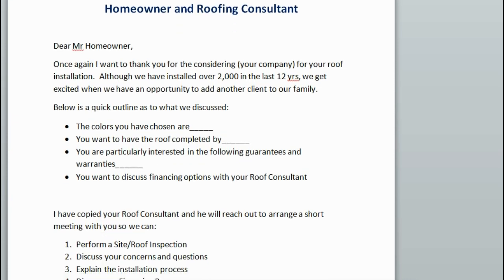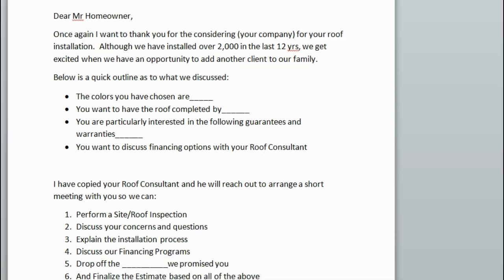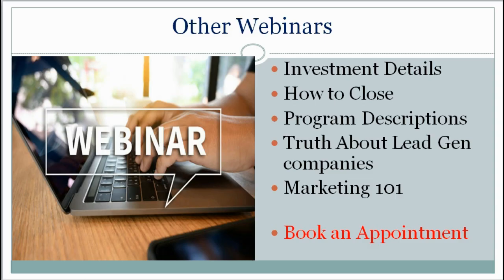How we perform online appointments for Roofers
Need Roof Installation Sales?  We got you covered.